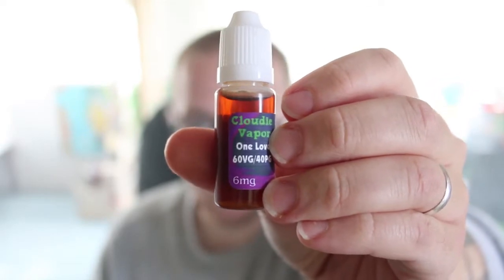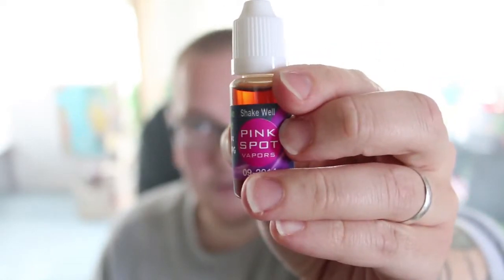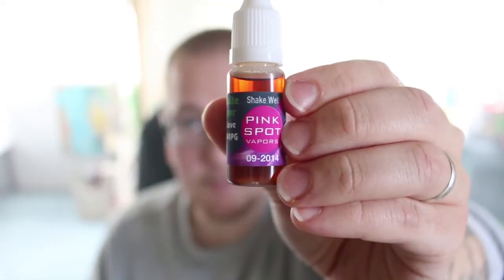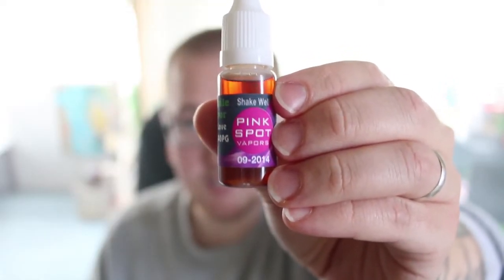Pink Spot Vapors - One Love E Juice Review!